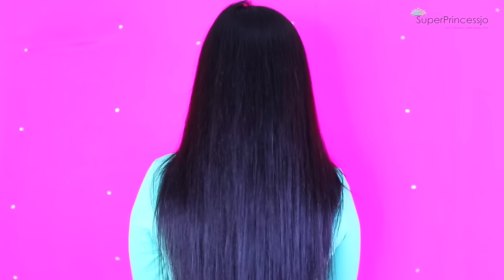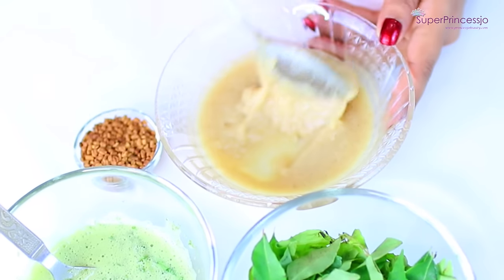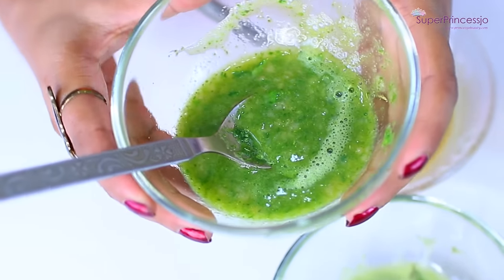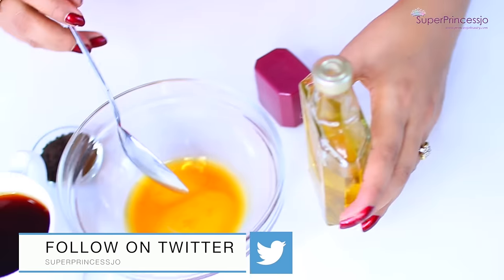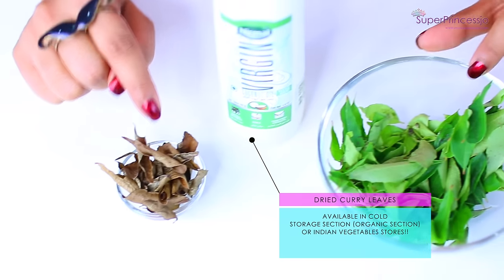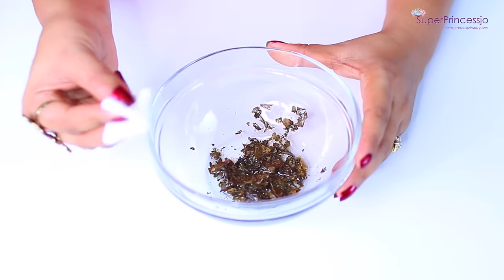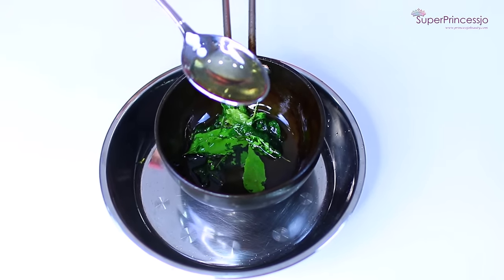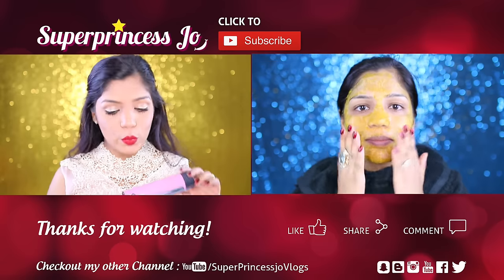How To Turn Grey Hair Into Black Permanently | SuperPrincessjo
This video is about how to get rid of white hair permanently with home remedies,how to stop hair whitening at home.Control pre mature grey/white hair. try these home remedies for grey hair treatment ,make them a part of your hair care routine.use there home remedies regularly to see the results in few weeks time.You can use these remedies at any age, just use them regularly, you will see the results depending on the severity of your white/gray hair. If you are someone who has just started getting gray hair the results will be quicker starting from week 1 but if you have more pre mature gray hair these treatments will take few weeks to show results. Goodluck.

Products Mentioned In This Video:
My Youtube Gadgets :
Camera

Be a part of My World, Check out my personnel life VLOG second channel

Snap Chat : SuperPrincessjo

SUPERPRINCESSJO